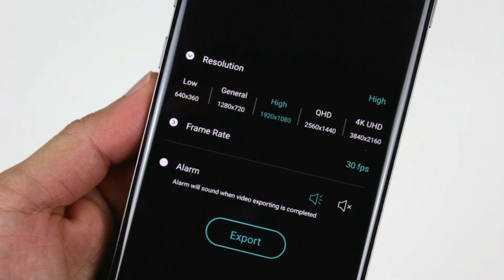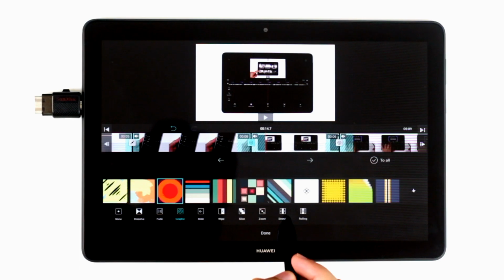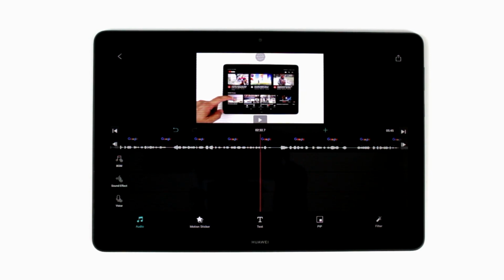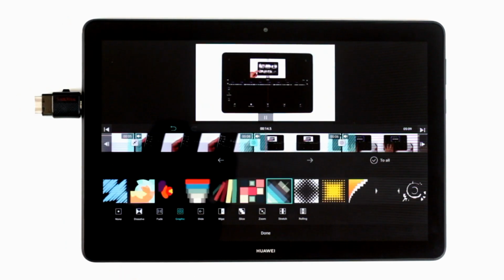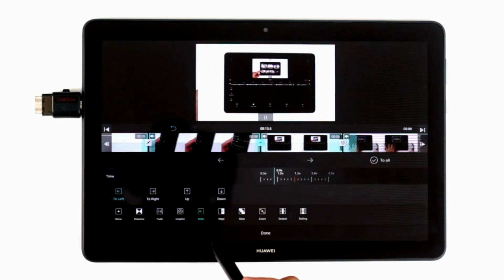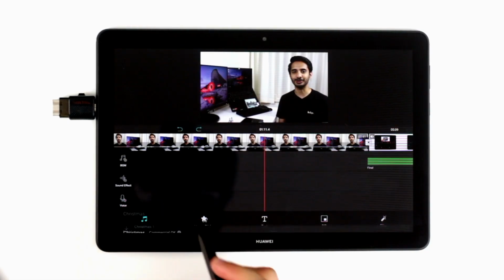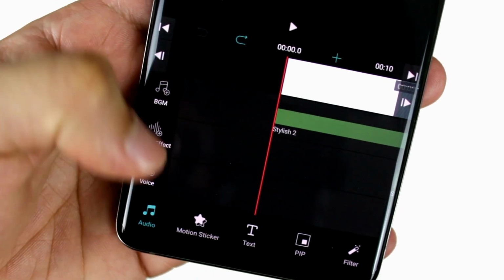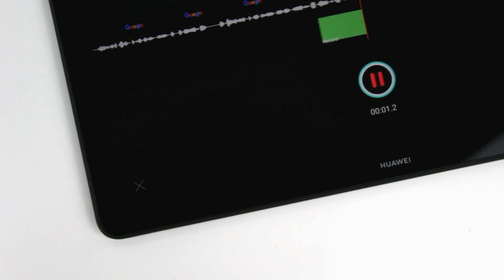VLLO Free Video Editor for Android & iOS | No Watermark | HD, 4K Export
For the longest time, I have yearned for a free mobile video editing solution that's reliable for beginners and myself for quick edits on the go. I have installed hundreds (not kidding) of video editing applications only to uninstall them because of false advertising, intrusive ads, lack of features, and literally having to pay for every edit in the project. But this year, I struck gold. I found VLLO video editor and I believe its the best app for beginners to start their video editing journey.